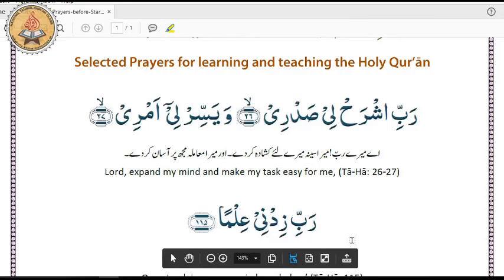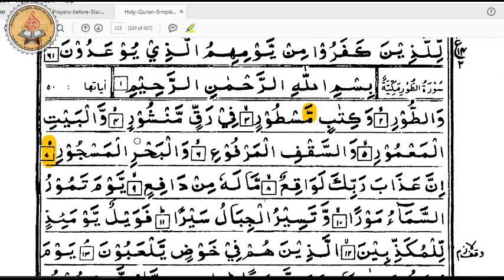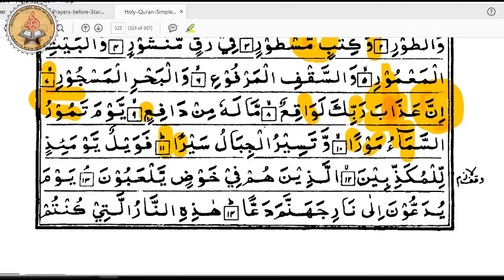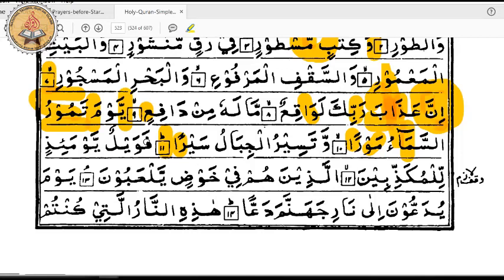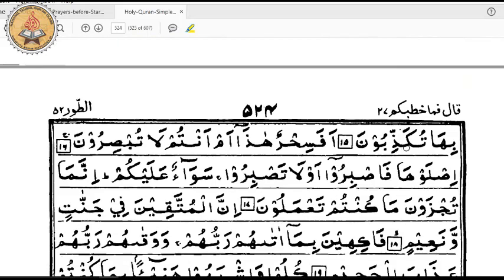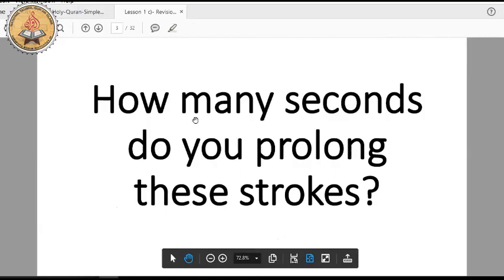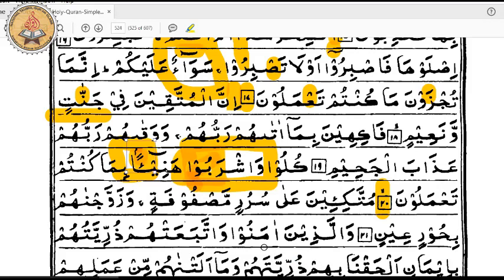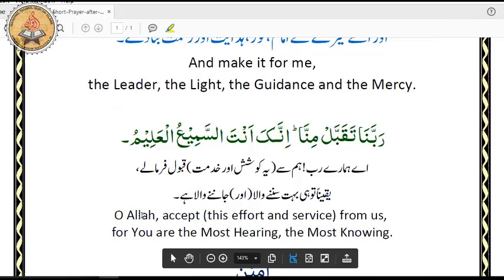NQC G2 2018 01 26